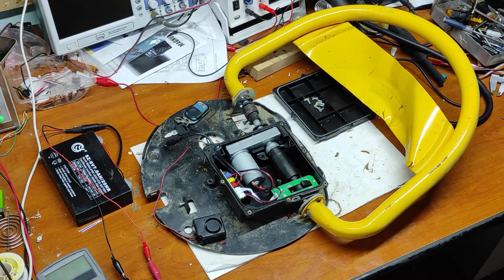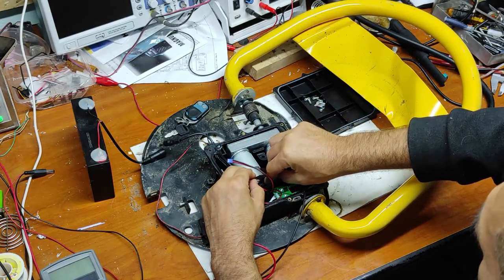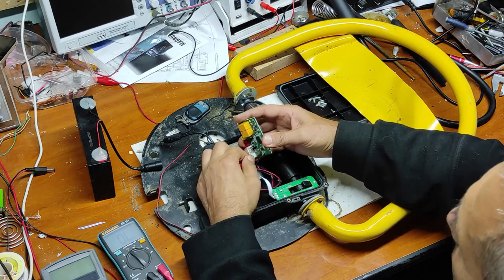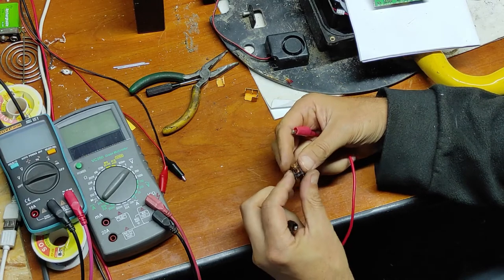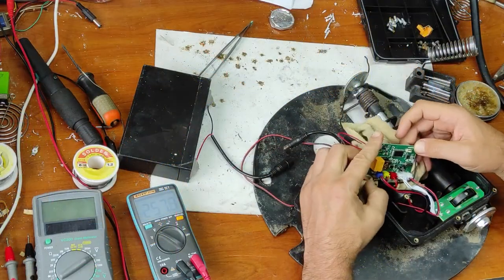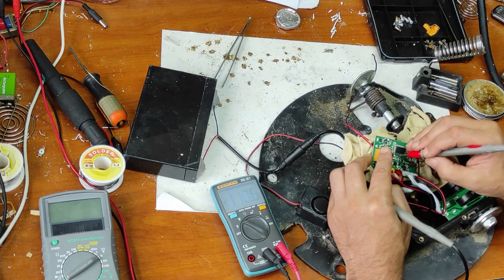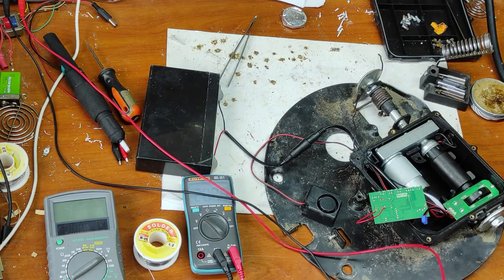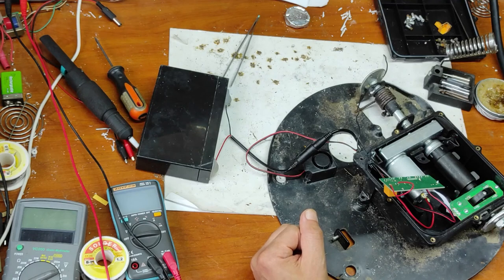Parking lock repair FAILED :)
you can see in this video how I tried to repair,but no succes,just learned some things,and learned to pair the remote with the unit.